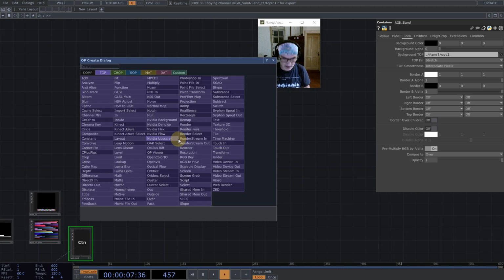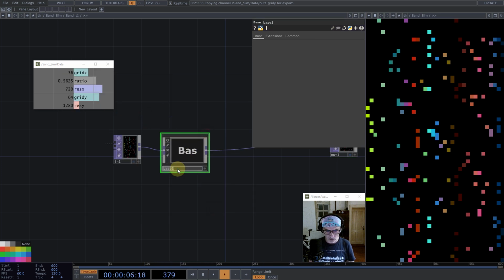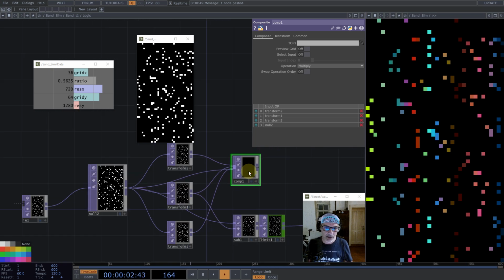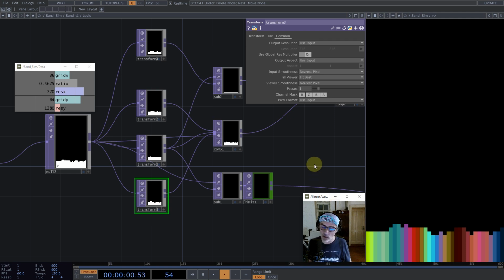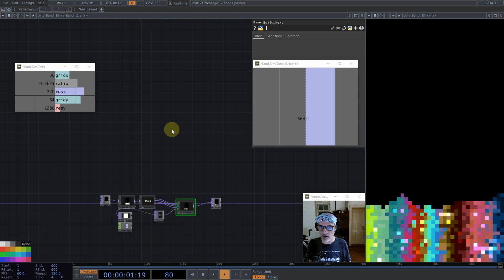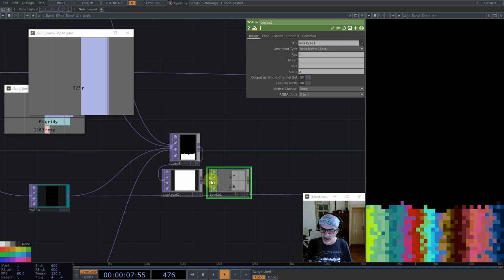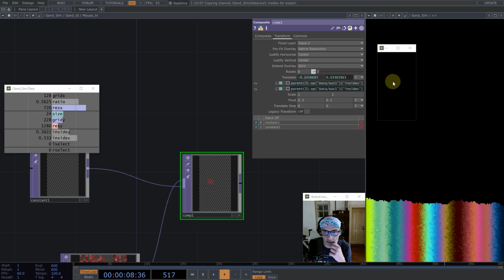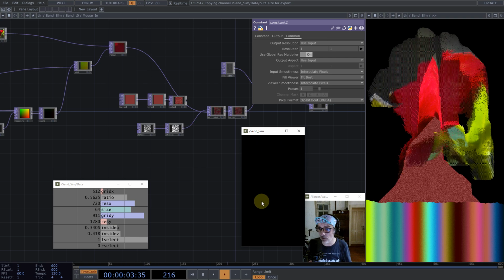falling sand in TouchDesigner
this is my take on a falling sand algorithm done entirely in TOPs. The simulation can take millions of grains and also sample sand from a texture. With this technique you can get some crazy handmade 'glitch'. I hope you like this method. Thank you massive.